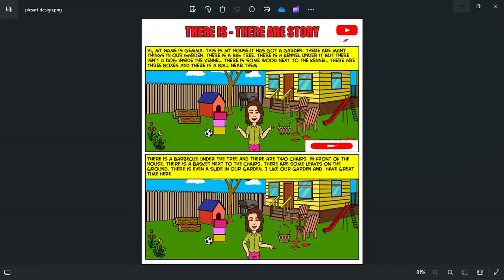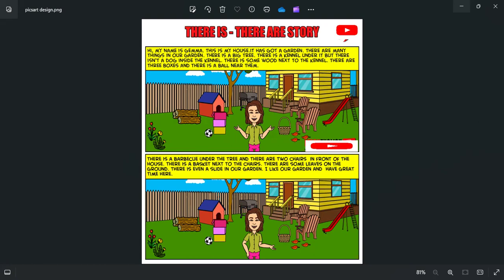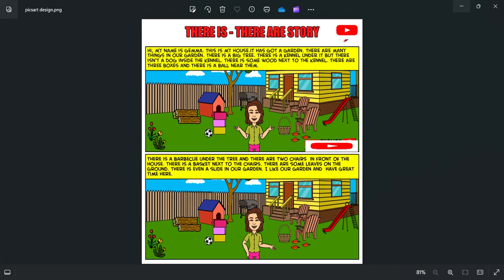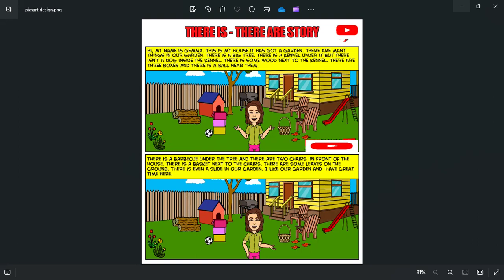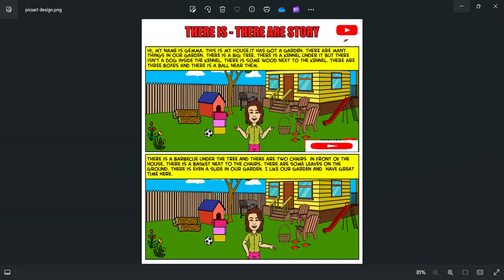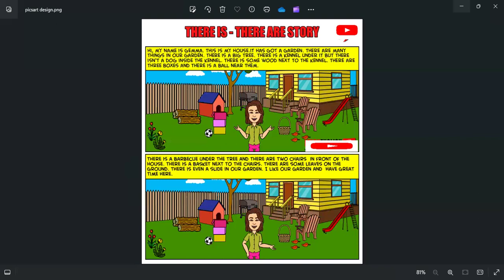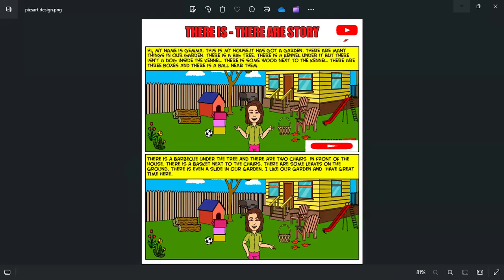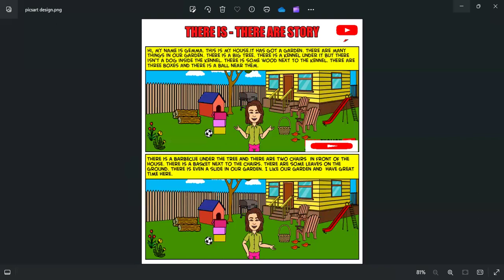HOW TO USE THERE IS, THERE ARE IN A SENTENCE, Easy English conversation, English practice.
In this video I have explained how to use There is and There are in a sentence through story. I hope all of you understand these as well.